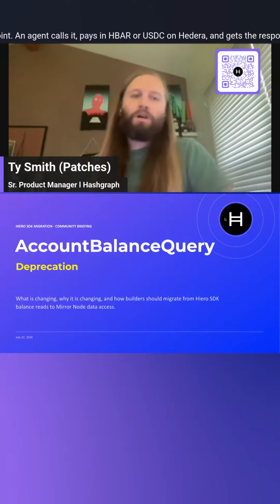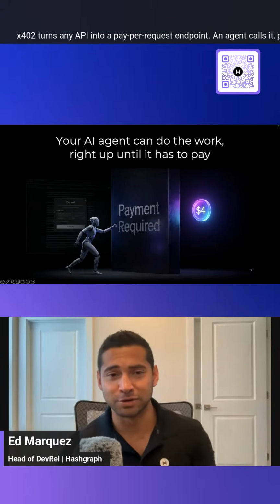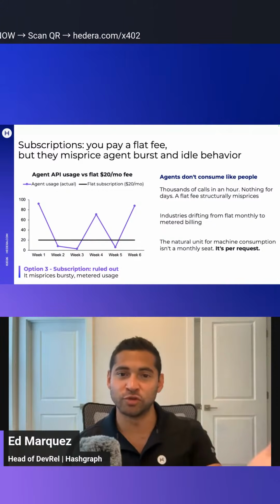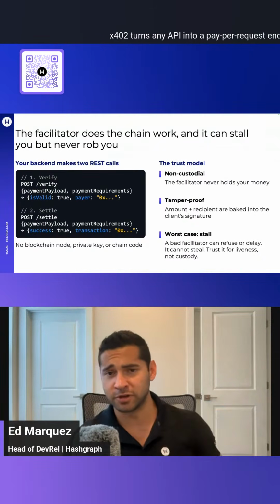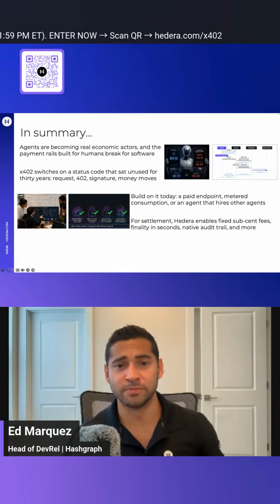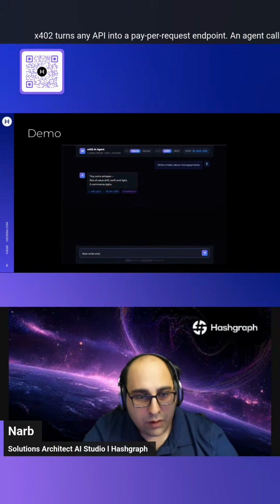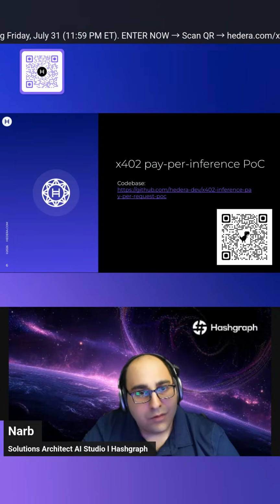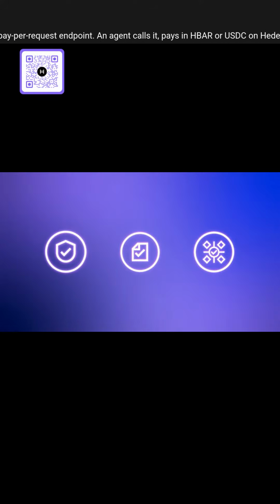x402 on Hedera: let your AI agent pay 📱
x402 is the missing payment layer of the web. It works inside the HTTP cycle itself: per request, at machine speed, with no human in the loop. No checkout page. No account signup. The merchant never has to run blockchain infrastructure.

For autonomous agent payments to work, the settlement layer needs predictable sub-cent fees, deterministic finality, neutrality, and a tamper-evident record. Hedera provides all four: fixed fees in USD, aBFT consensus with finality in seconds, an open-source public network under Linux Foundation Decentralized Trust, and a native audit log via the Hedera Consensus Service.

Featuring Ed Marquez, Head of Developer Relations at Hashgraph, presenting how x402 works and why Hedera is the right settlement layer for it. And Narbeh Shahnazarian, Solutions Architect, AI Studio, Hashgraph, presenting a pay-per-inference PoC built with x402 on Hedera.

Watch it live or catch the replay.

What is the Hedera Technical Community Call series? These monthly sessions highlight tools, integrations, and updates to help developers build on Hedera. Whether you are just getting started or scaling your dApp, it is your chance to connect, ask questions, and stay current with the ecosystem.